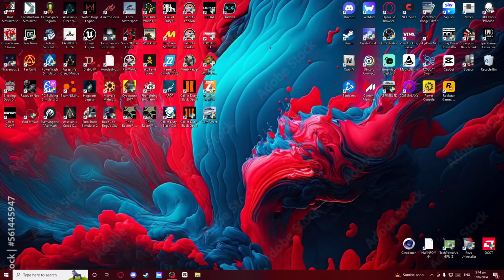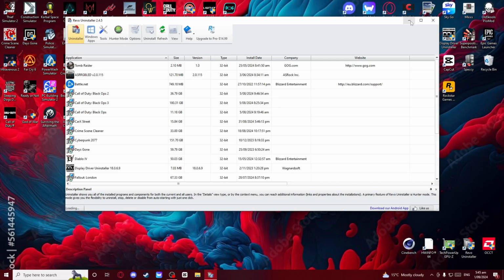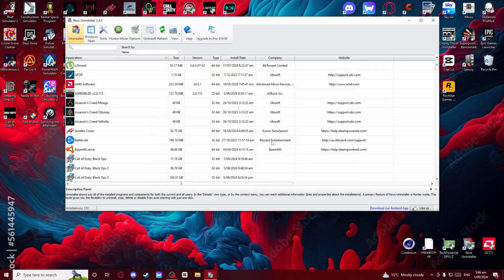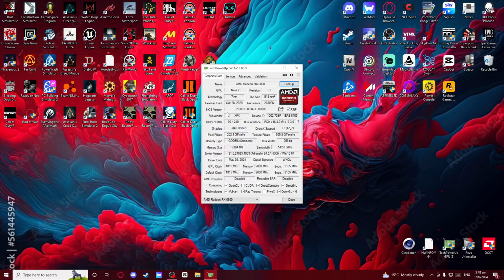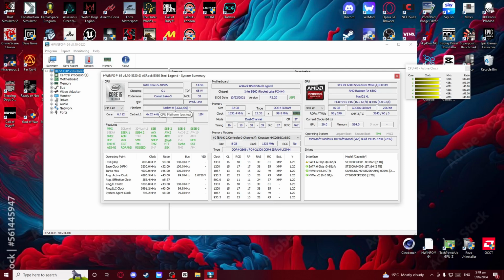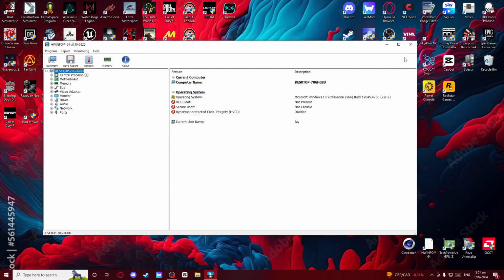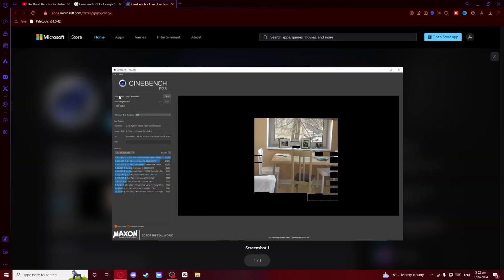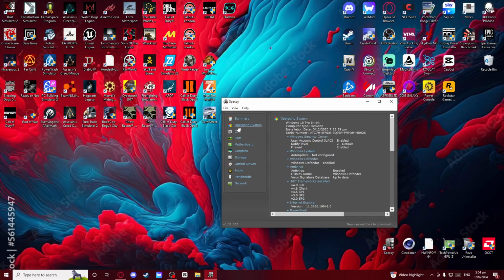Top 5 Free Programmes Every PC Enthusiast Should Have!!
Hello all. Welcome back.

Today i had the idea of posting about the top 5 free programmes PC builders, or gamers should have.

As i said in the video, you dont need these if you just use a laptop for emails, But for a PC enthusiast they are great.